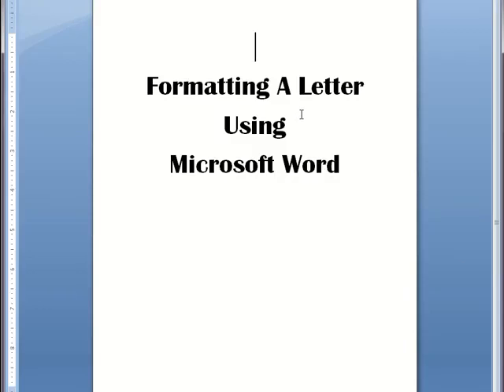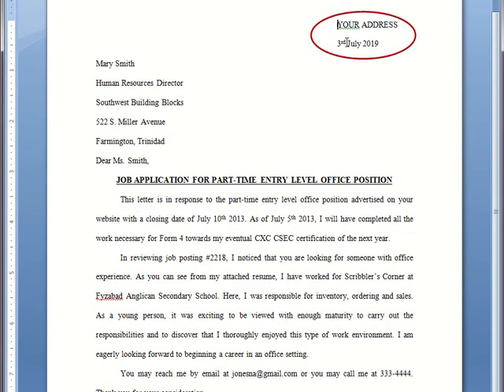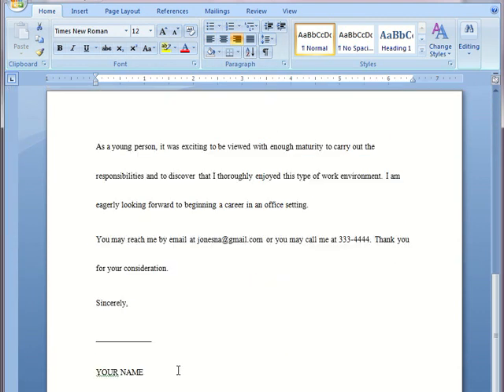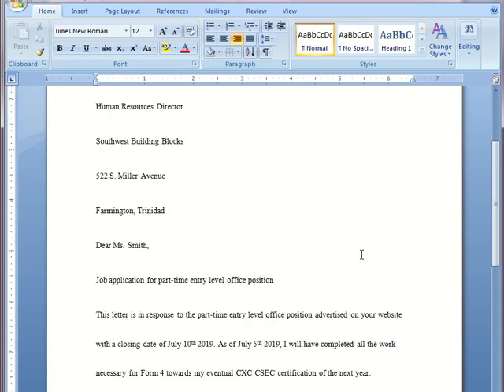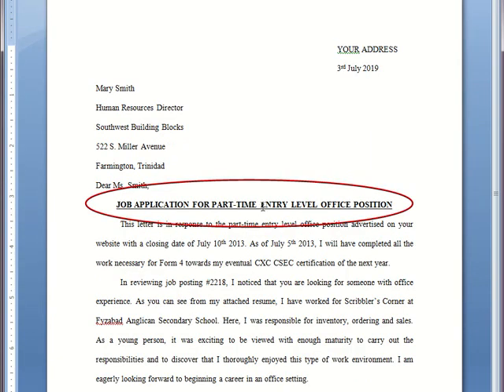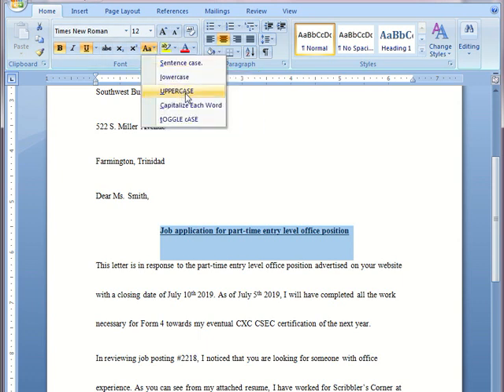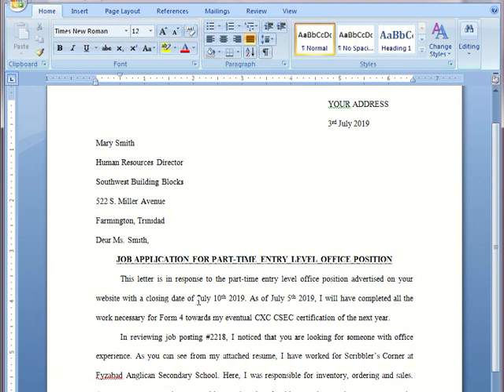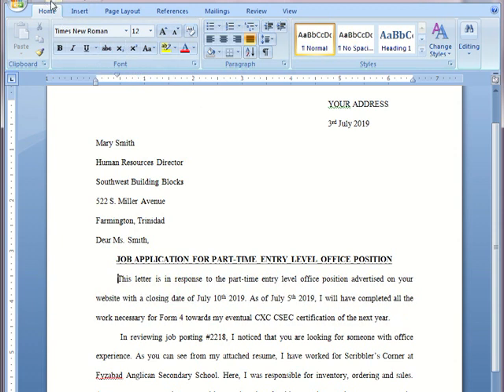2 Formatting A Letter Using Microsoft Word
Click on the CC button to see what was said.

Here we create and format a letter in Microsoft Word.

Text Formatting for
Sender’s Address/Date
and Closing:
• Right Alignment (Home Tab)
OR
• Use Tabs (Ruler)

Letter’s Subject is: (Home Tab)
• Bold
• Underlined
• Center Aligned
• Uppercase

Paragraph Formatting:
• First-Line Indent (Home Tab - Paragraph Group)
• Justify Alignment (Home Tab)

Text Formatting:
• Double Line Spacing (Home Tab - Paragraph Group)
• Font: Times New Roman (Home Tab)
• Font Size: 12 (Home Tab)